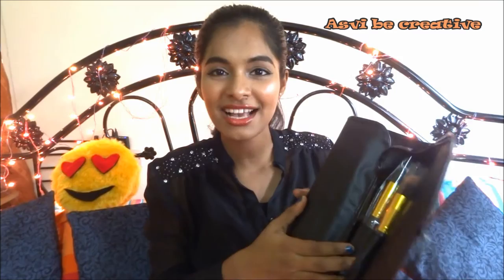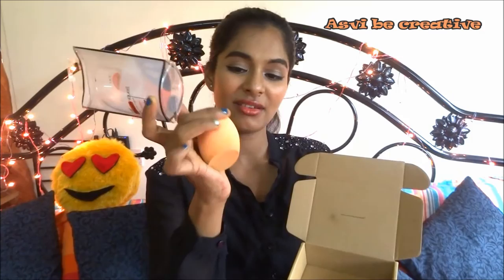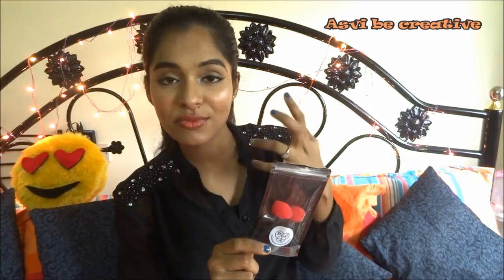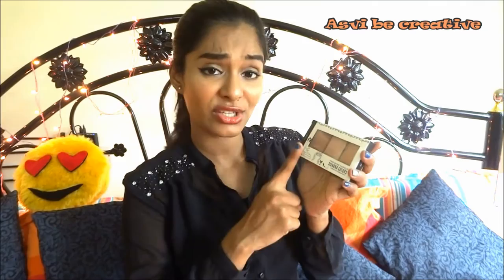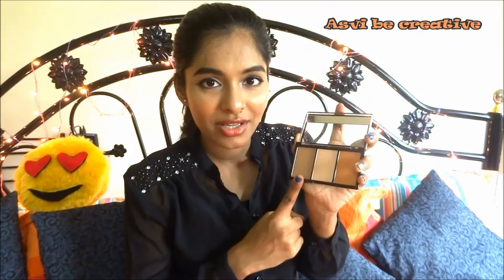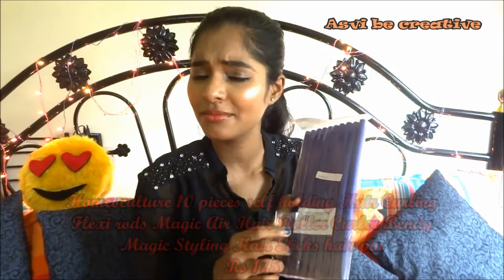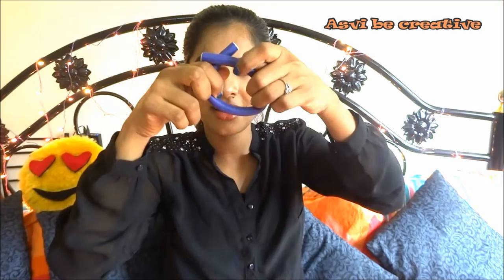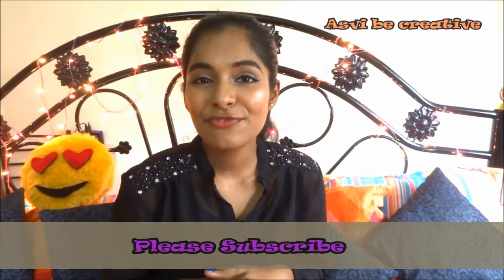Amazon Haul | Mini Review on cheap Makeup Brush Set, Sponge, Sivanna kit and more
Hey guys..
Here is a small haul and mini review on few products purchased from amazon. Hope you guys enjoy it.

Products Mentioned,
Puna Store Makeup Brush Set - 10 Piece with
Black Leather Case Rs 750
Real Techniques Miracle Complexion Sponge Rs 325
PAC Min beauty blender sponge ( 2 Pcs) Red Miracle Rs 150
Sivanna corrector blusher highlighter kit (2) Rs 350
L'Oreal Paris Mat Magique All-In-One Pressed Powder, Golden Amber Rs 250
Homeoculture 10 pieces self holding Hair Curling Flexi rods Magic Air Hair Roller Curler Bendy Magic Styling Hair Sticks hair pin Rs 175
Rejuvenate Yourself - Nature: Rs 150

I am a beginner to this you tube and so i am more into learning editing and trying to make better quality video.

Lots and lots of love,
Aswathy